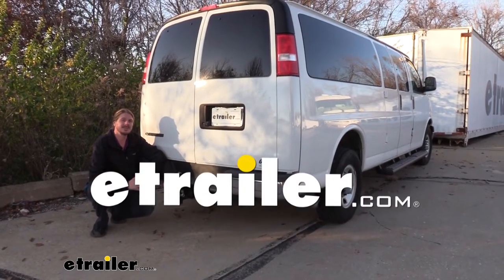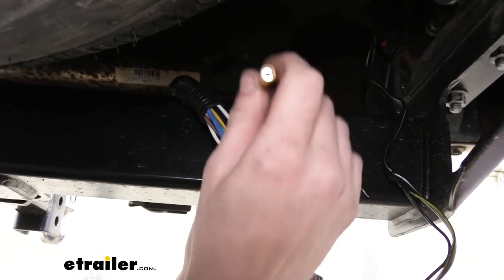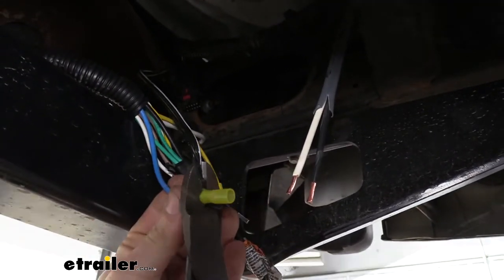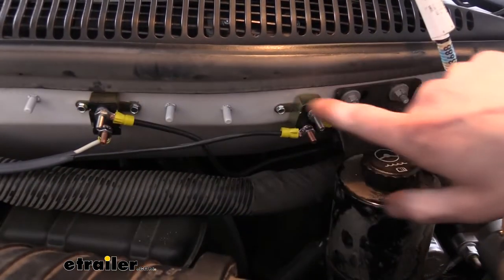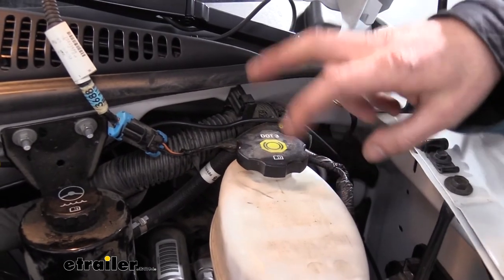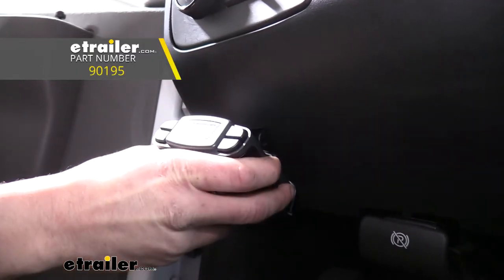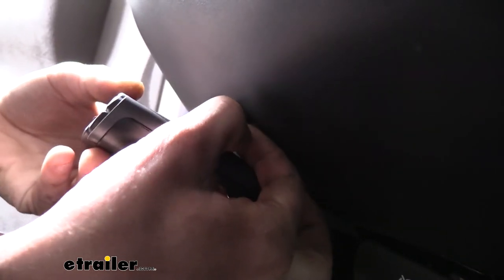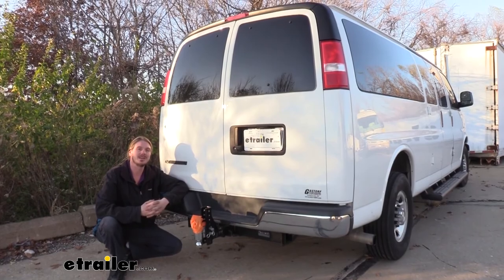Set up: Universal Installation Kit for Trailer Brake Controller on a 2019 Chevrolet Express Van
Hi there express van owners. Today in your 2019 Chevrolet express van we're going to be taking a look at and showing you how to install ETBC7 universal seven way adapter kit. So with this kit, you can get your four pole turned over to a seven way while still maintaining functionality of a four-pole, because that does come included with your seven way here. If you follow along with us, we're going to get it installed here on the van and show you step by step so you get the confidence to do it at home. We'll begin our installation here at the back of the vehicle. In order to install an ETBC7 kit, you have to have a fully functioning four-pole and this vehicle does already have a four-pole.

If you need one, we sell four-pole wiring harnesses here at etrailer.com.Now our customers already made some modifications in preparation. He wanted a seven pole here and he had already drilled out mounting holes for it. But in your ETBC7 kit, you do get a mounting bracket that you can easily just screw in the bottom of your hitch or your bumper. And we also have no drill brackets available here at etrailer so you can just strap it around your hitch and have it stick out like something like this. But since they modified that, where it's going to be using that.

We are still going to be using this bracket, though. We're going to be using it backwards. So I'm going to go ahead and slide it over our wiring backwards and we're using it backwards, and the only reason we're using it at all is because the mounting here is just for a seven way that he provided us when drilling out of the holes, and the ETBC7 kit comes with both a seven way and a four way.So we're going to be putting this bracket behind it, just like this so we can slide the four pole into its slot here on the bracket. But typically it would go like this if you are going to be mounting it with a no-drill or just screwing it in. So I've gone ahead and mounted it in that location using the hardware that comes included with the kit.

We then got our wires sticking out the back here. Our four-pole connector here, we're just going to open that up, and that's going to plug directly into the four pole that is already installed on the vehicle. That's going to get all of our lighting signals up and running. We now have four more wires coming off of our ETBC7 kit. We've got a blue and black, a yellow and a white.The whites are ground.

We're hooking that up momentarily. The yellow is for our reverse light circuit. This one, we're not going to be hooking up, but if you wanted to, you could just tap into the reverse lights on your vehicle, just splice into them. That will use your reverse light circuit on your vehicle, so you just want to keep that in mind if your trailer has any faults and it pops the fuse, the reverse lights on your vehicle also wouldn't work if you do hook that up like that.We're also going to be hooking these two up. These are the main ones for our brake controller here. We've got our 12 volt circuit, which is going to charge the battery on our trailer and run any accessories and things like that, and then we have our brake controller output wire here. This is what's going to sit under the brakes on our trailer. So we're going to start by hooking up the ground. We're just going to run this into the frame using a self tapping screw that comes provided with the kit. We're not going to take the duplex wire that comes in your kit, which is a very large amount because we're going to run this wire from here in the back up to the front where we're going to connect it to our brake controller into the battery, but here at the back, we're going to connect it to our blue and our black.So I'm going to go ahead and just use a razor knife here real quick to just kind of cut down the sheathing here at the back. We can just peel that open and then cut off the excess. We'll then strip both of those back and we can now start connecting them. Now I do recommend rather than using the butt connectors that come pre-attached to your wires, to cut those off and replace them with heat shrink butt connectors. It's going to seal it up back here to ensure we have a long lasting corrosion-free connection. So I'm just going to cut those off and strip both of these backs so we can upgrade those.If you need heat shrink but